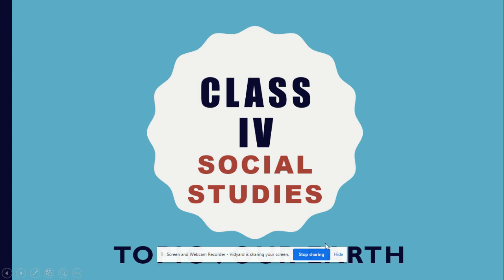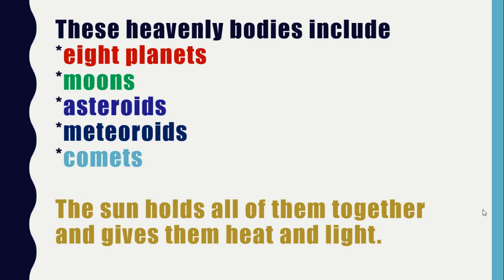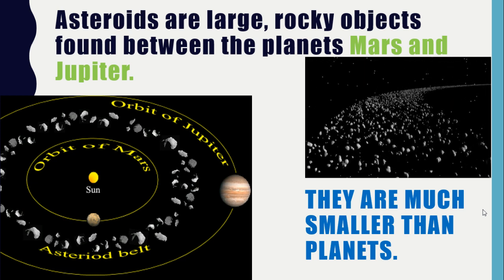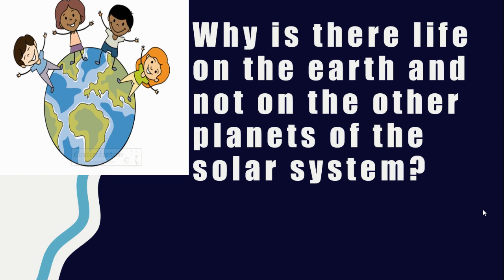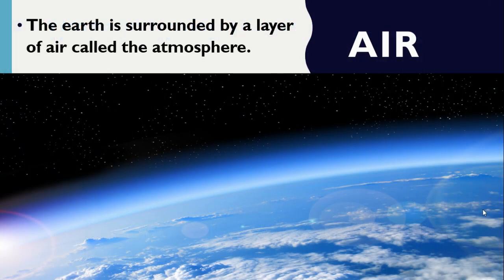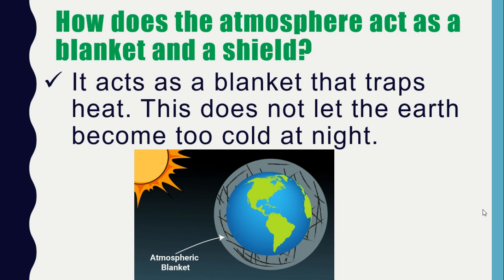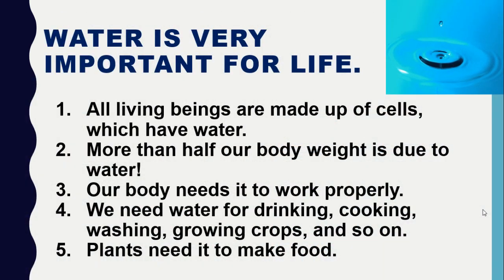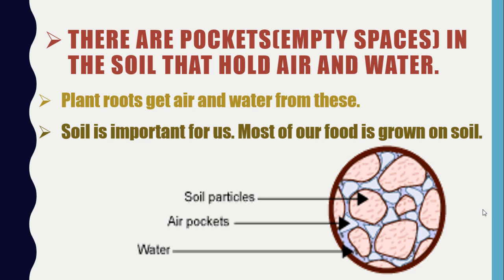CLASS-4 OUR EARTH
In this chapter you will learn about
*The Solar System
*The Earth-a Living Planet
*Air
*Water
*Soil